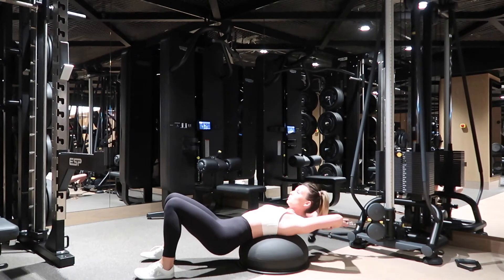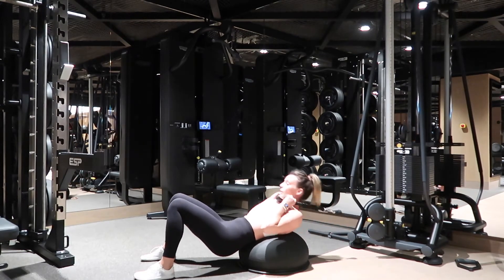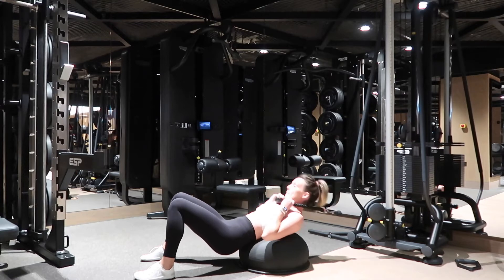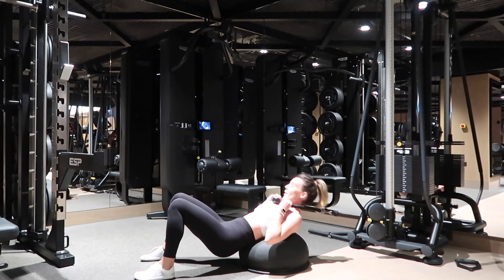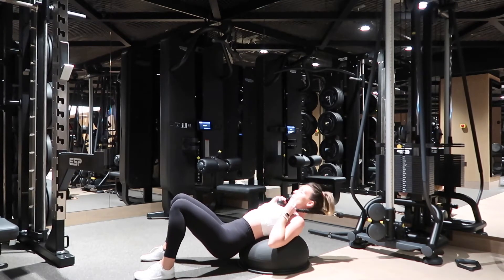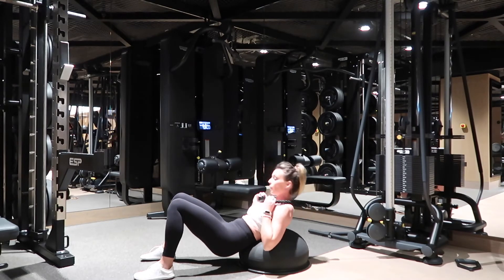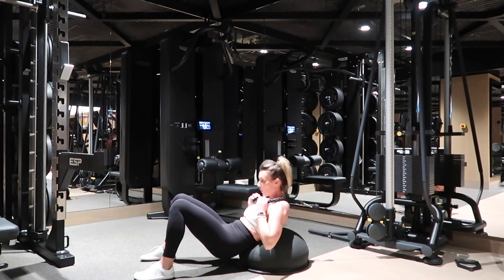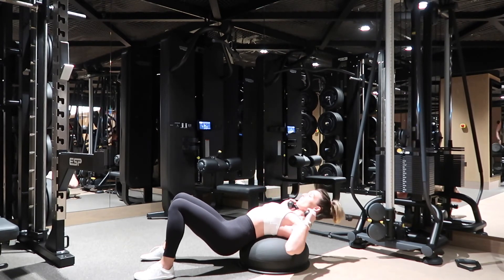Bosu Ball Crunch